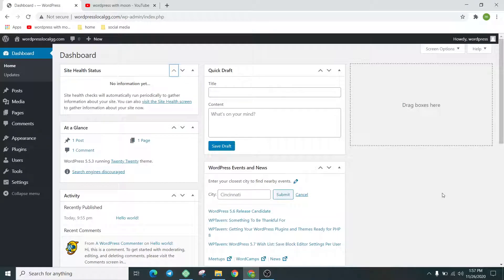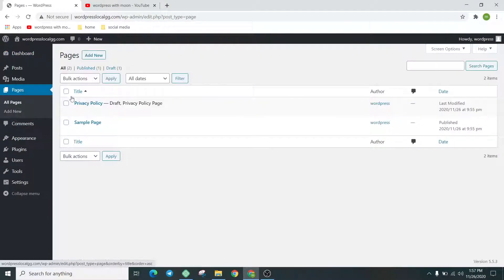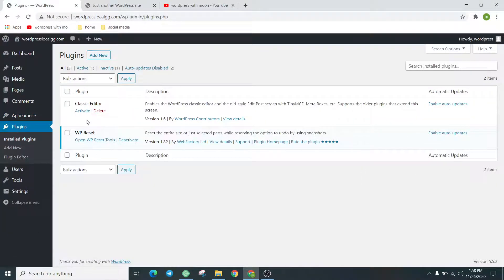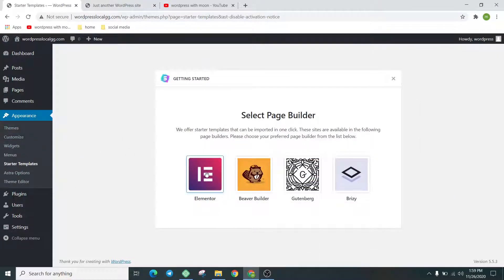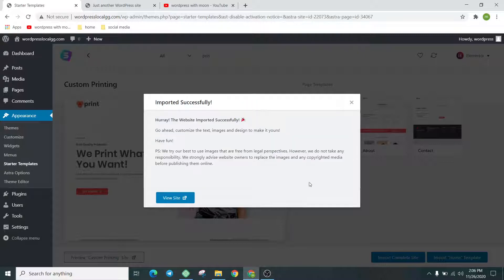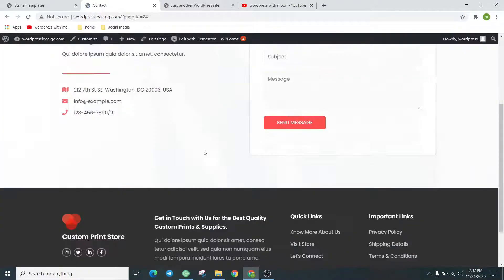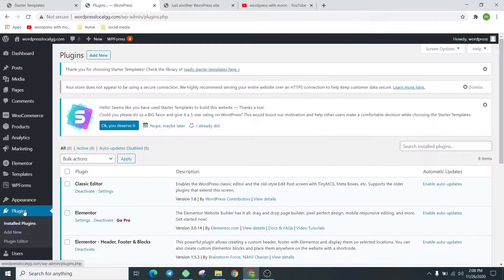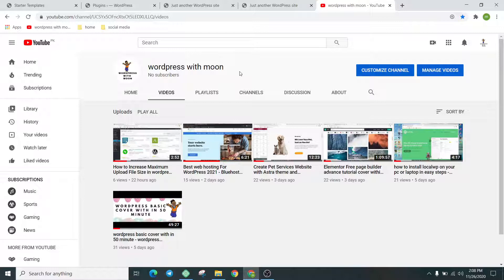custom printing on wordpress website with elementor and woocommerce plugin 2021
hello, guys, it's moon here hope so you are fine with this video I can use the free theme Astra also have a pro version too but I use the free one and install the import starter template plugin and search the custom and boom the template comes custom printing.  can just import that template and boom its takes 2 or 3 minutes to import with all content and related plugins.